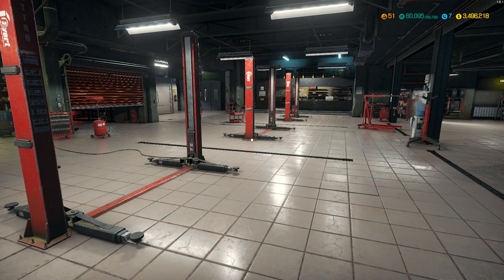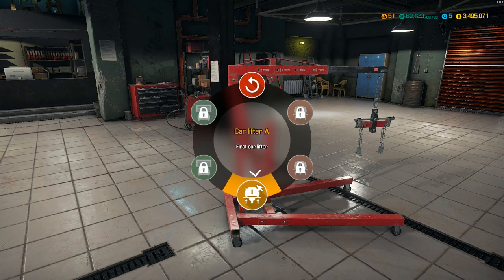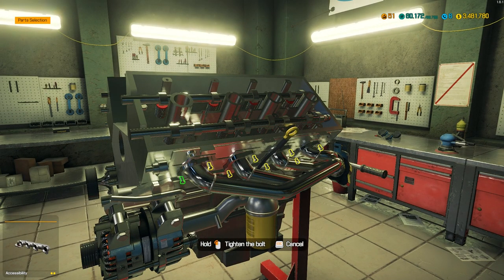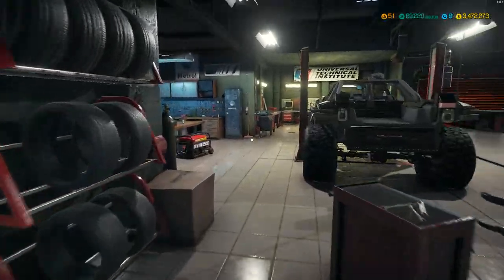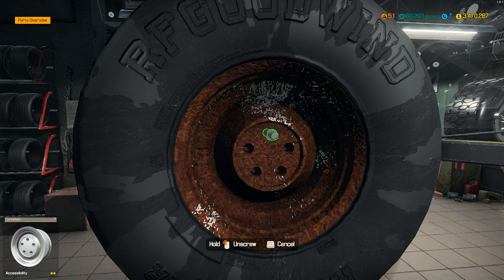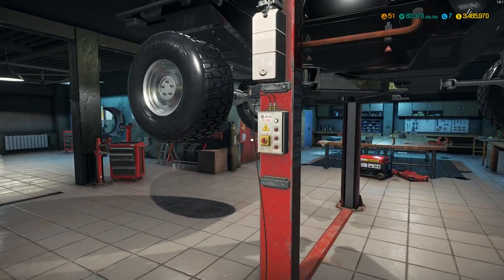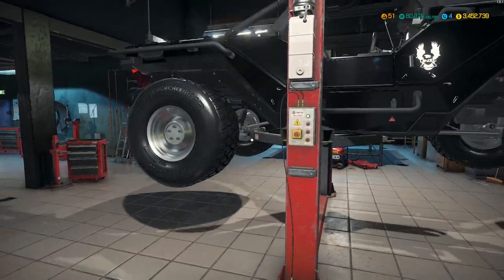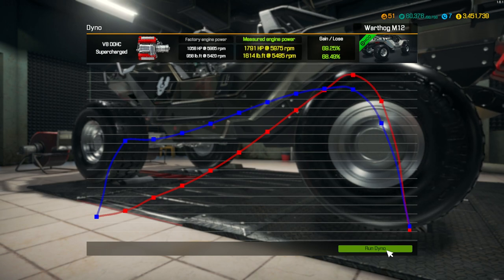Car Mechanic Simulator 2018 - M12 Warthog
Join me in Car Mechanic Simulator 2018 as I restore an iconic vehicle: the M12 FAV 'Warthog' from the Halo universe! A viewer requested this video awhile back and I finally got around to it.